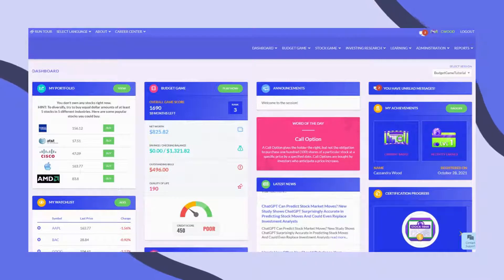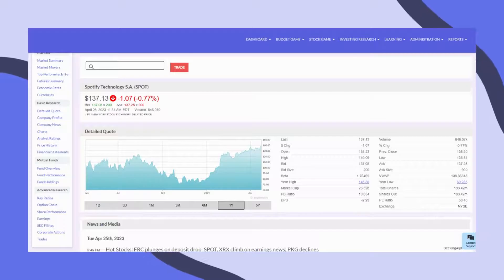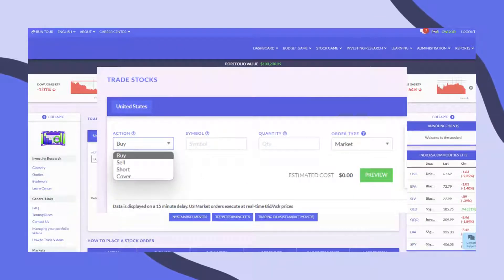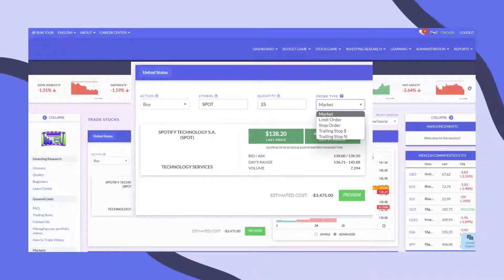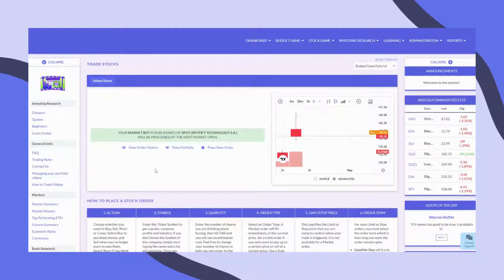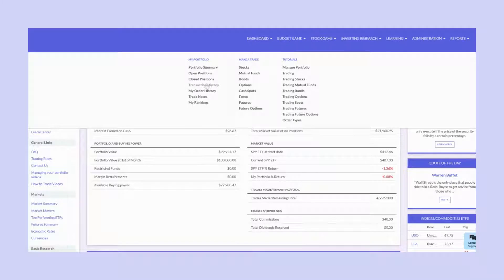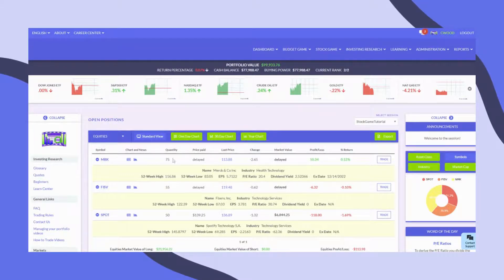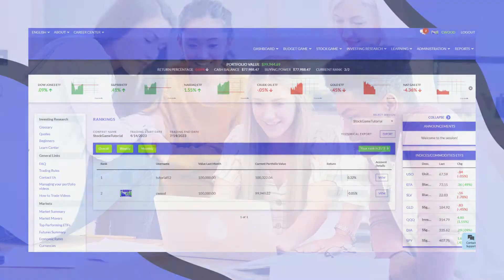Stock Game Tutorial - On Site Version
This is an introduction video for students who are new to the Stock Game from PersonalFinanceLab. You will learn about the following features from the platform.

-- Video Content --
0:00 - Intro
0:08 - My Portfolio Widget
0:24 - Getting Trading Ideas
0:31 - Symbol Lookup
0:57 - Access Trading Pages
1:09 - Placing a Trade
1:45 - Order Types
1:54 - Trading Tutorial Videos
2:04 - Preview Order & Adding Trade Notes
2:30 - Stock Game Menu
2:37 - Portfolio Summary Page
3:01 - Open Positions Page
3:50 - My Rankings